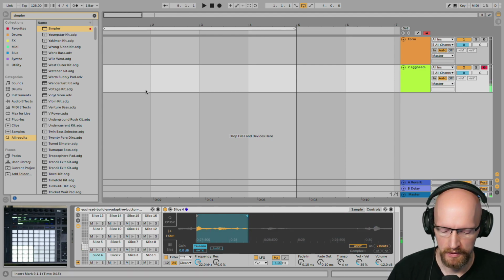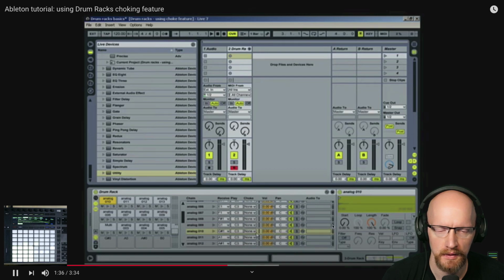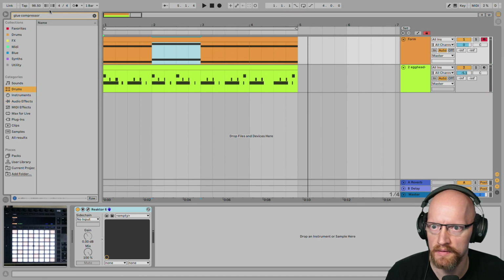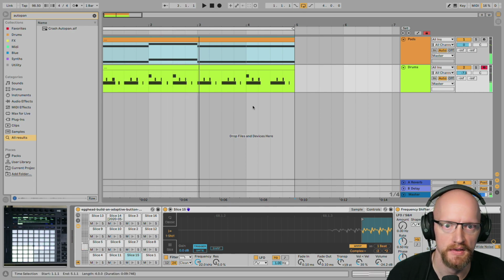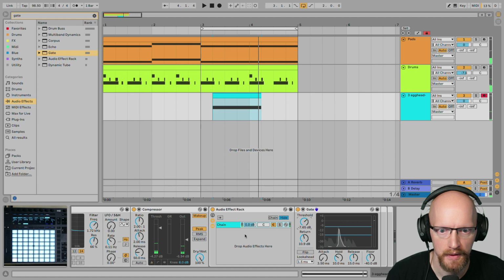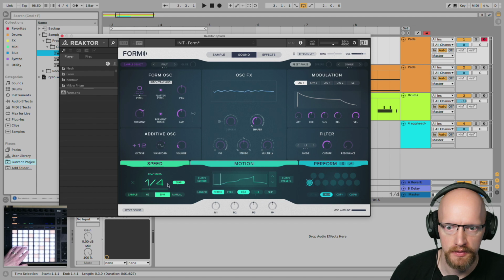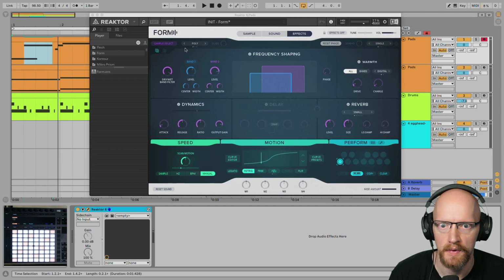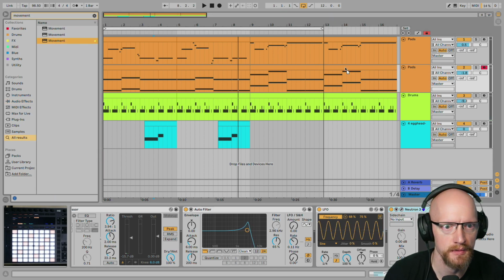Practicing Sound Design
Working with samples and sound design in Ableton Live